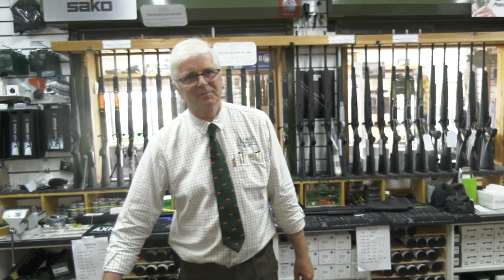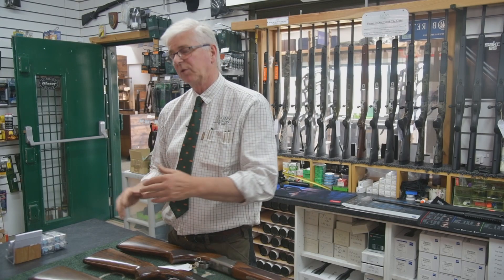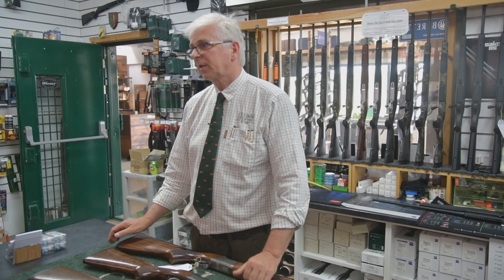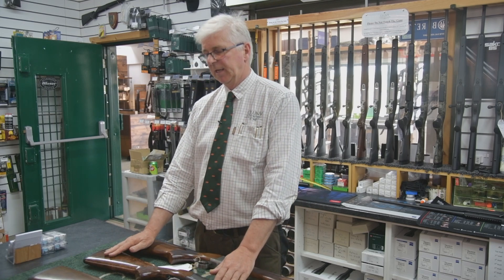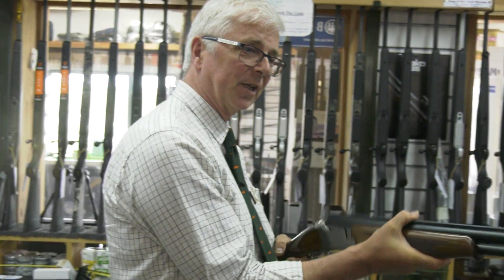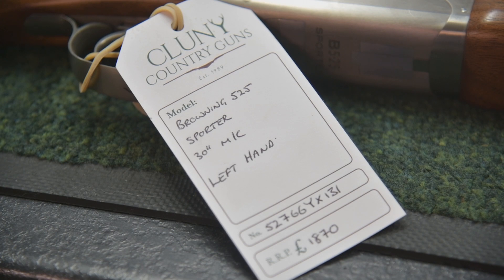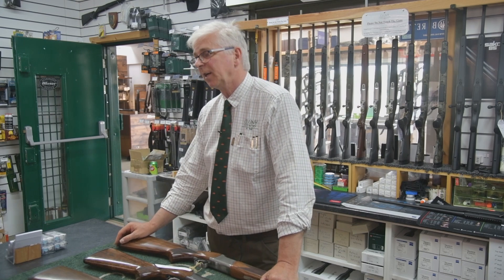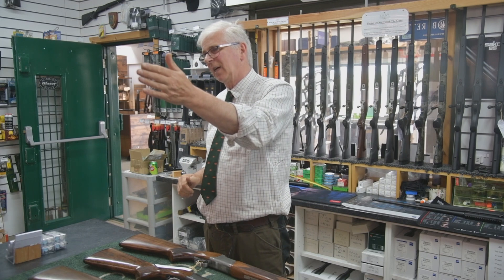What’s the right shotgun for a left-hander?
You are left-handed, so you need a left-handed gun, right? Not necessarily, says Robin Shedden of Cluny Country Guns. Several of the big shotgun manufacturers offer their guns in left-handed versions, but is your left eye your master eye? If not, the gun won’t be shooting where you aim. You might need to wear an eye patch, or obscure the right lens of your shooting glasses, to make sure you are shooting with the left eye. Plus of course gun fit is every bit as important for a left-handed shot. “Come in and see us, and we can sort it all out,” says Robin. “Just remember it’s the master eye that’s critical, not whether you’re right- or left-handed.”

Find out what Cluny Country Guns offer for left-handed shooters